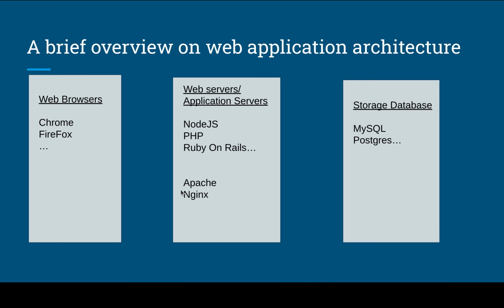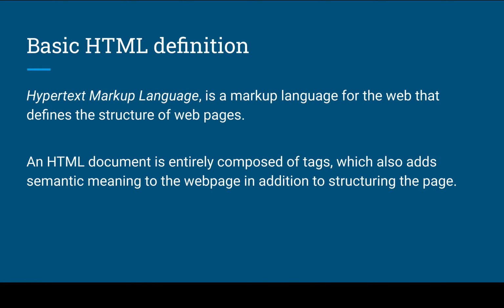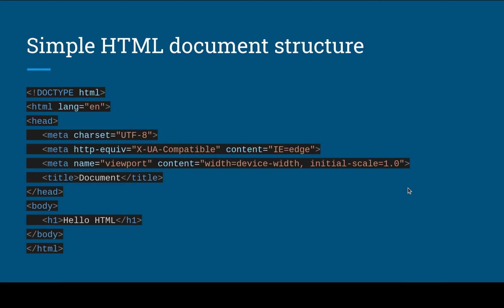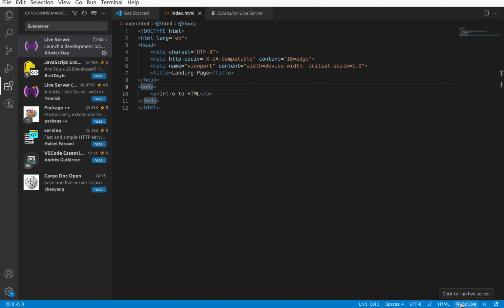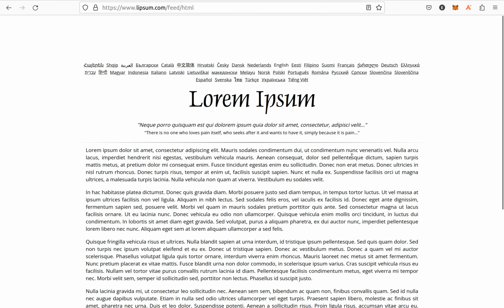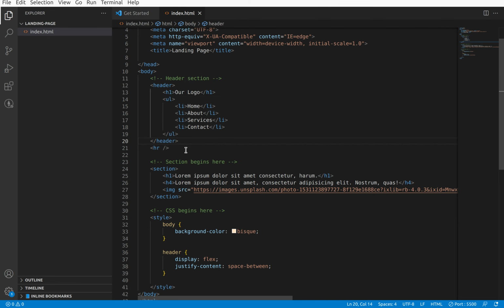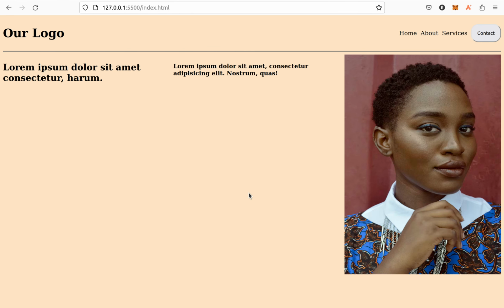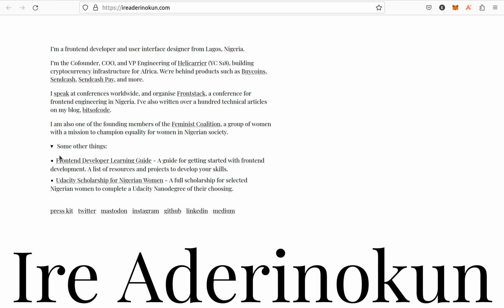Week 2: Web 2 - Introduction to HTML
Introduces HTML for the web2 developer